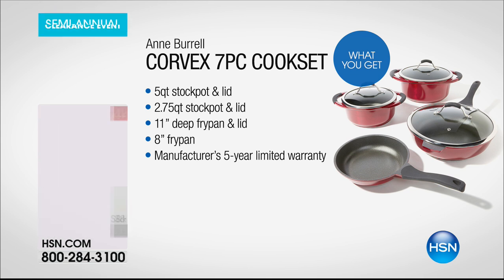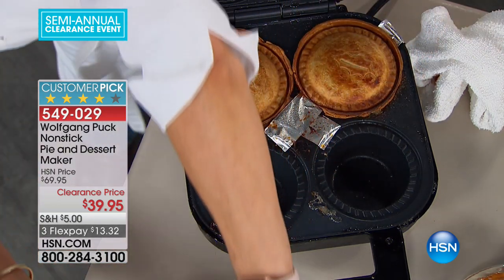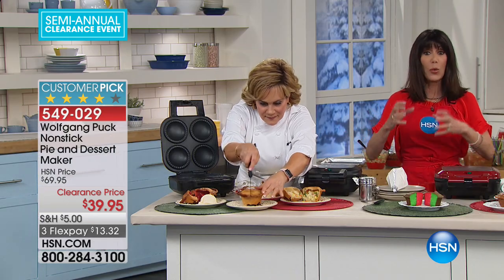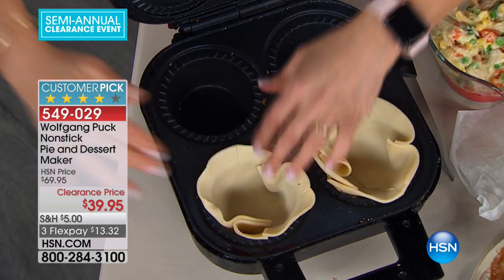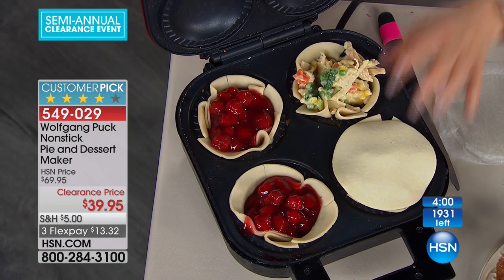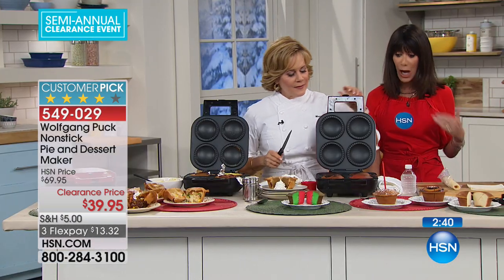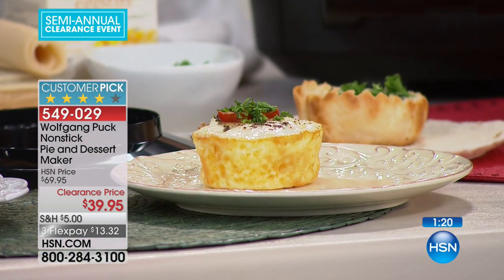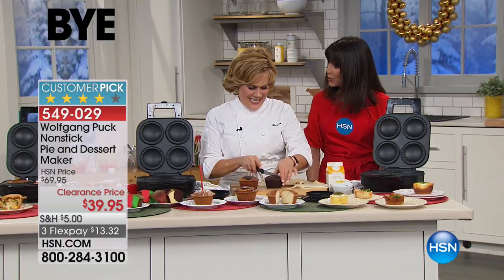Wolfgang Puck Nonstick Pie and Dessert Maker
It's time to whip up something delicious, and Wolf's nonstick pie and dessert maker is here to help. Baking fruit, vegetable and meat pies is easy with...